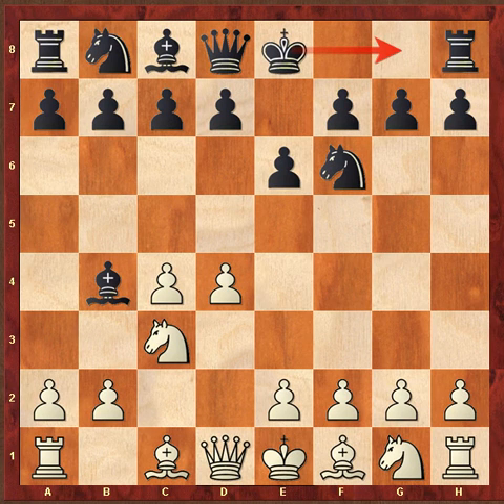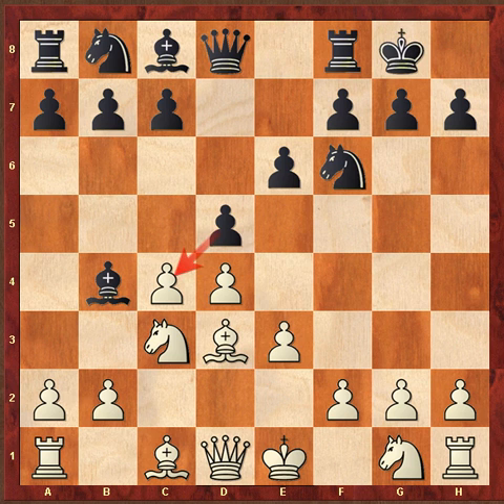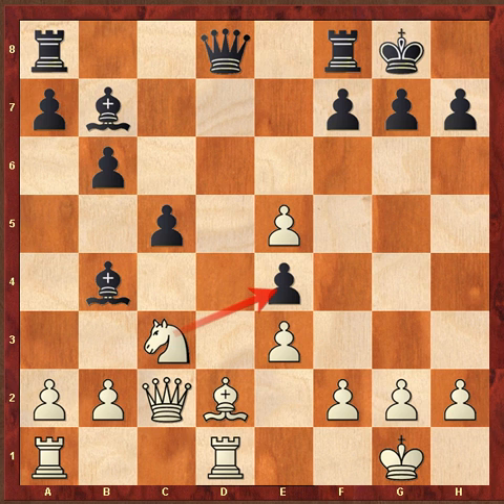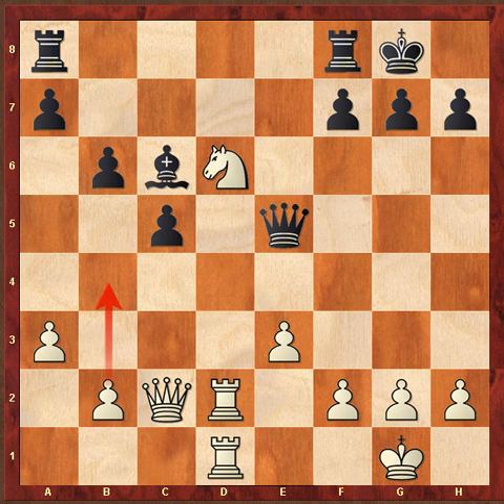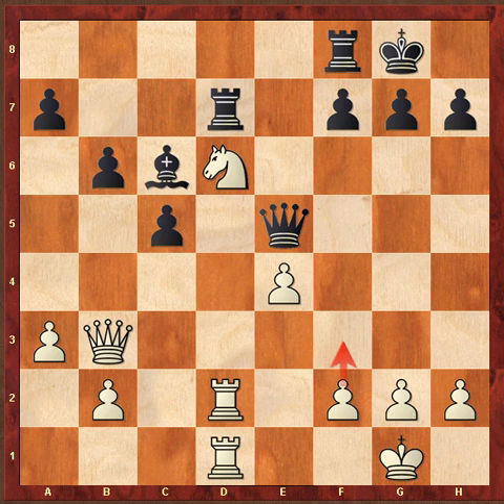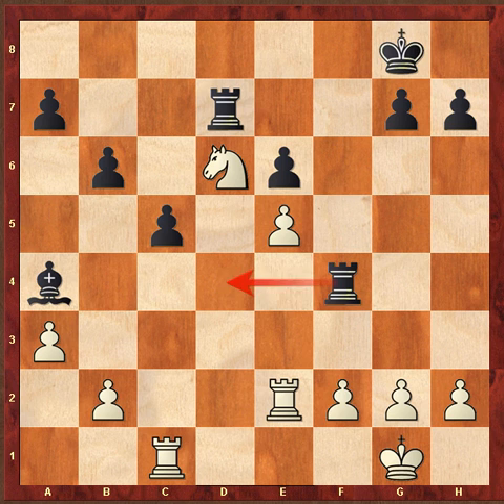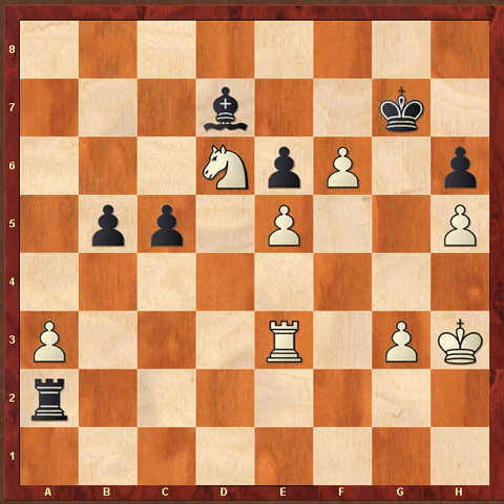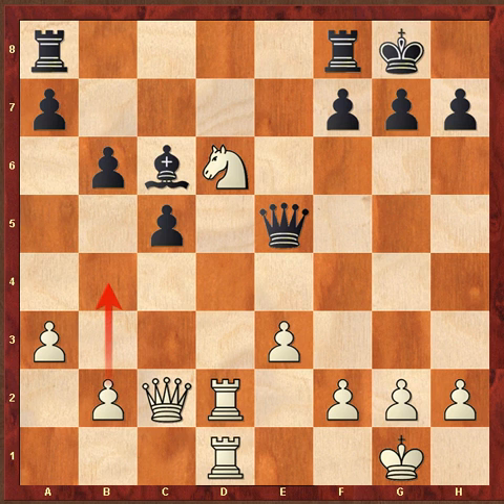Portisch shuts Tal down in beautiful Nimzo Indian gm 3 Candidates match 1965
dvd nimzo indian patterns
dvd roman dzindzhi on Nimzo